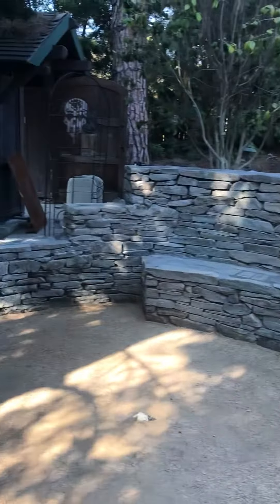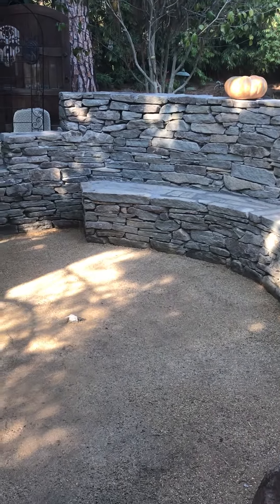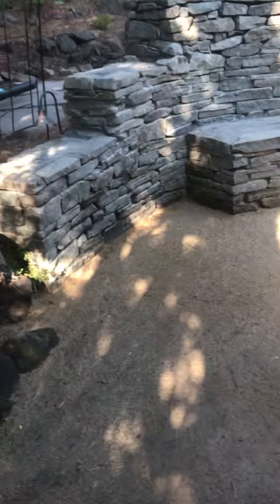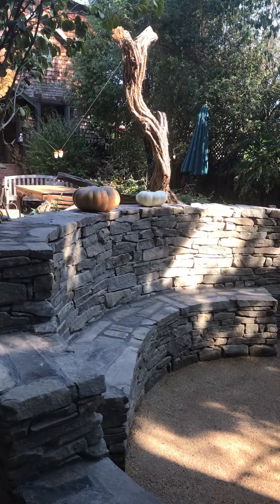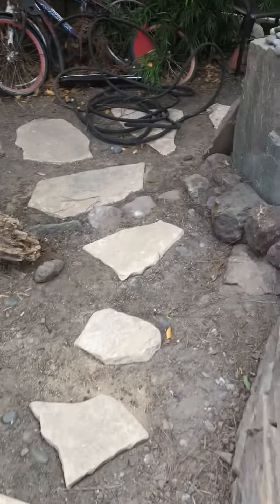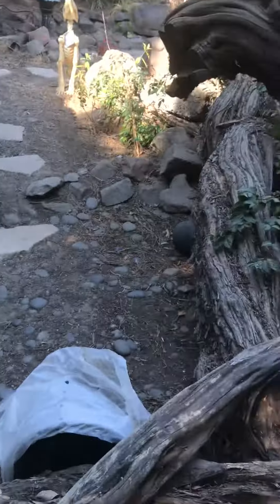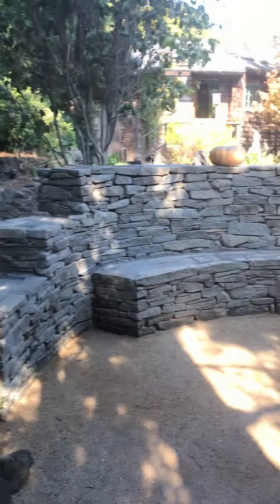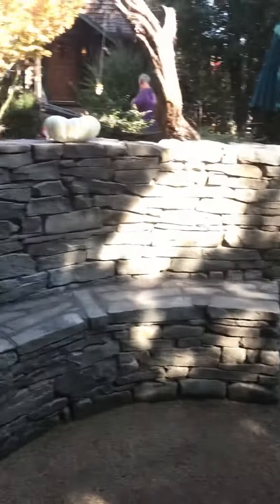Tiered Stone Fortress: Berkeley CA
These homeowners love Halloween, and enjoy hosting their neighborhood on this spooky holiday with scary stories and hot cider around the firepit. They needed a spot where old and young alike could gather and enjoy the warmth of the fire amidst the tales of terror! Inspired by an old stone fortress feel, we used natural wall rock to create a tiered seating area and installed decomposed granite underneath the firepit area. All they needed to do once the project was completed, was to open their front gate and let their friends and family in for hair-raising yarns by the glow of the firelight!